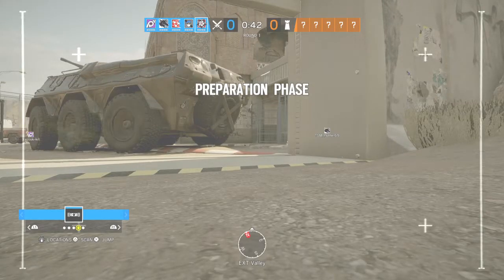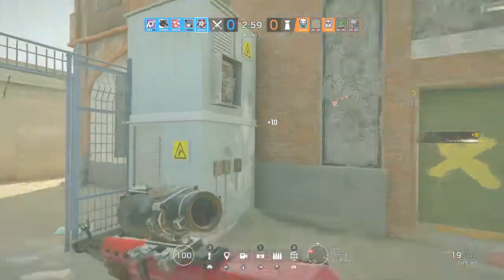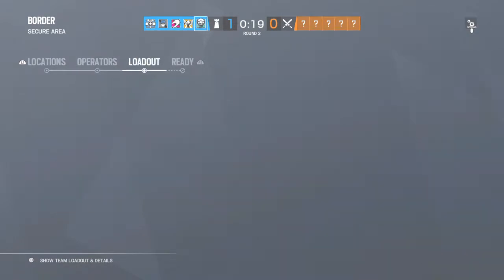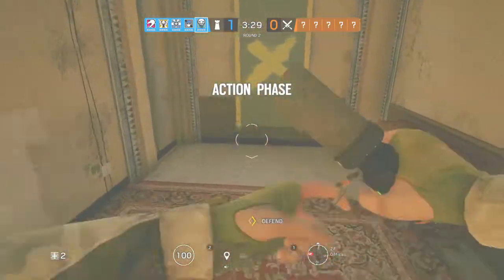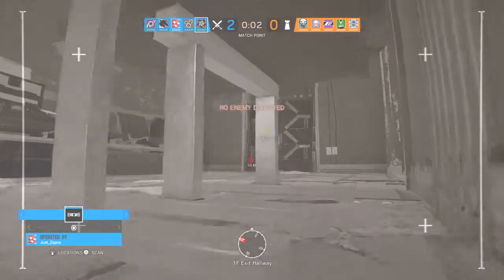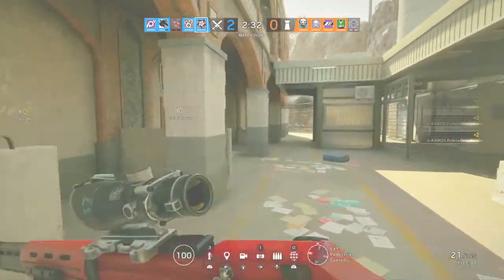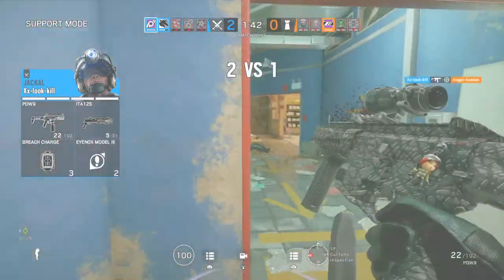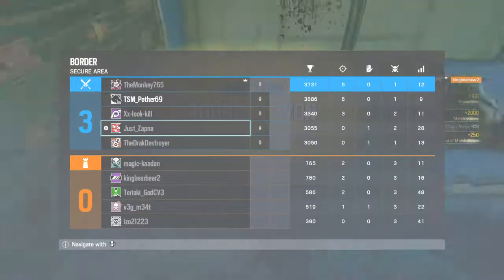Tom Clancy's Rainbow Six® Siege_YOU GOT A VIDEO DONT COMPLAIN EVEN THO THERES NO BODY WATCHING